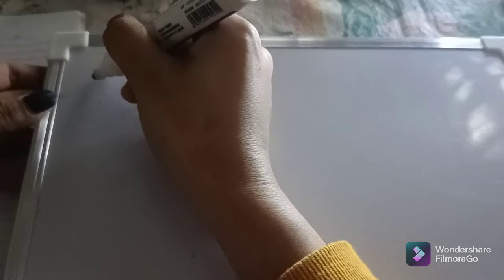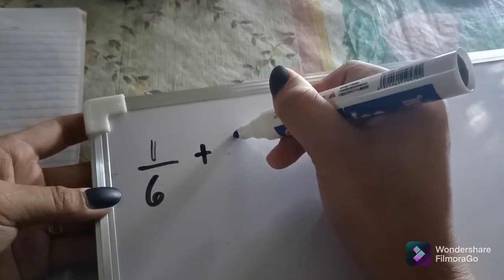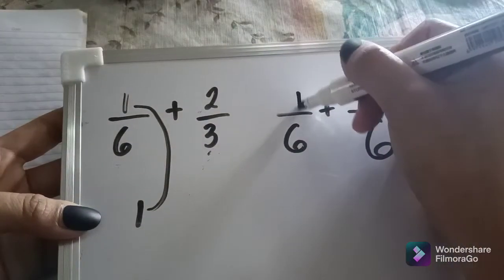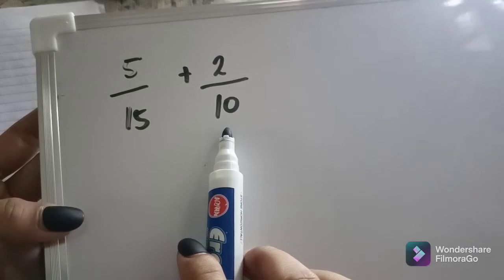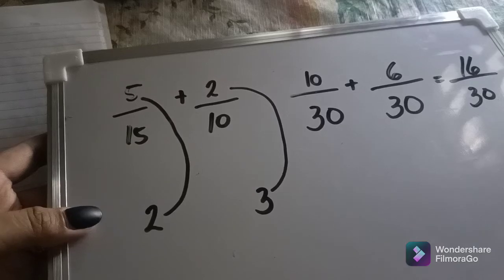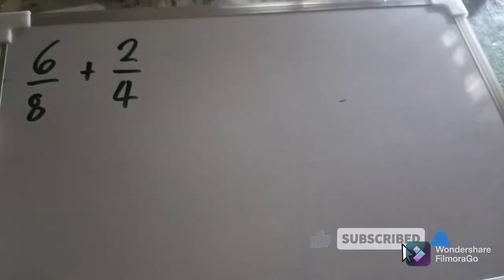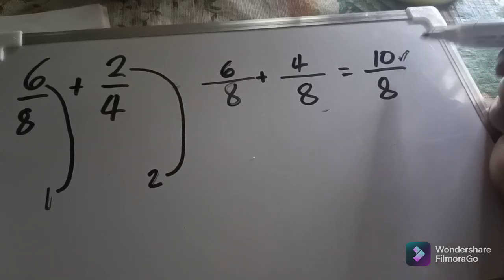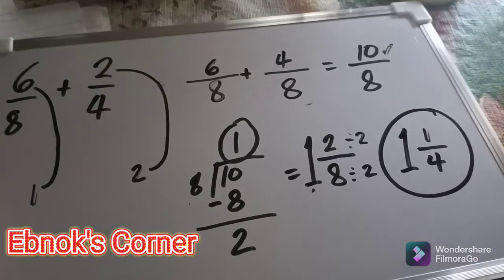Grade 6 Module || Math 6- Quarter 1- Module 1|| Adding Fractions with Unlike Denominators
Grade 6 Module

Math 6- Quarter 1- Module 1

👉Simplifying Fractions
👉Simplifying Improper Fractions
👉Mixed Numbers